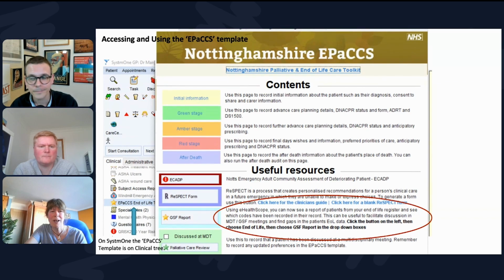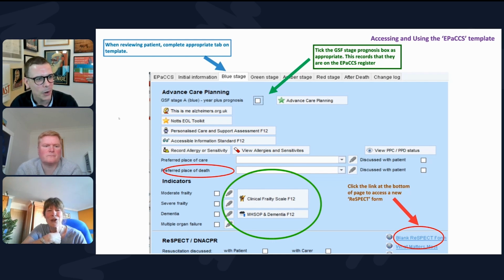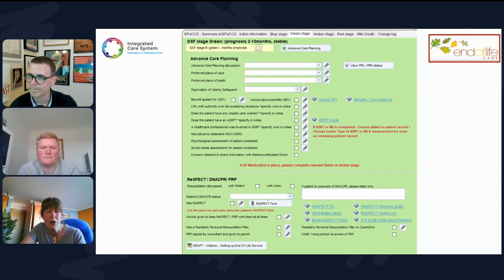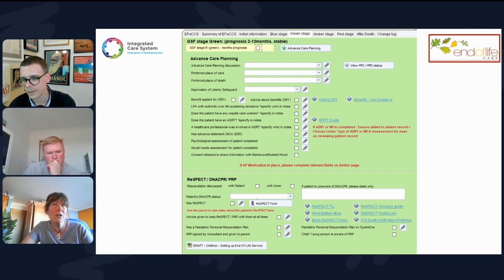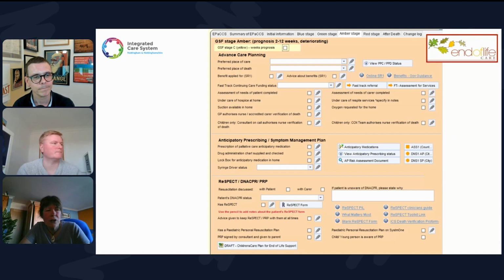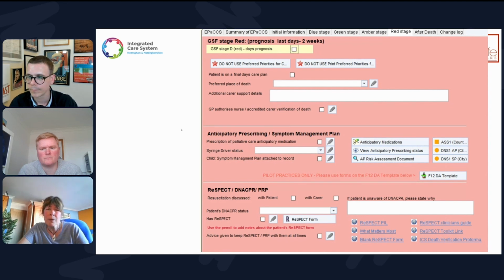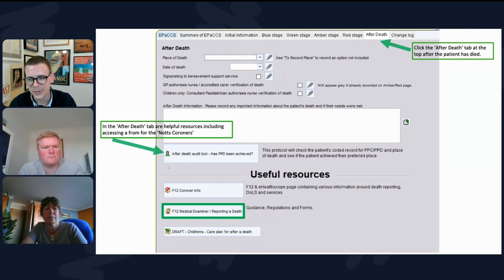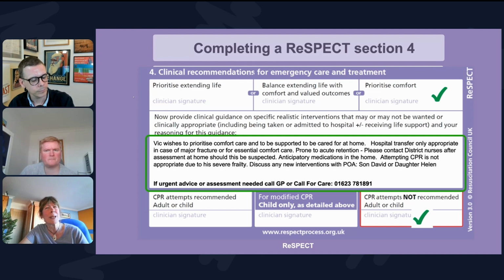How to use EPaCCS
Dr Andy Foster, Carl Ellis, and Julie Barker take you through the Electronic Palliative Care Coordinating System (EPaCCS).

For discussion on issues regarding End of Life Care, watch the Health & Wellbeing LIVE episode